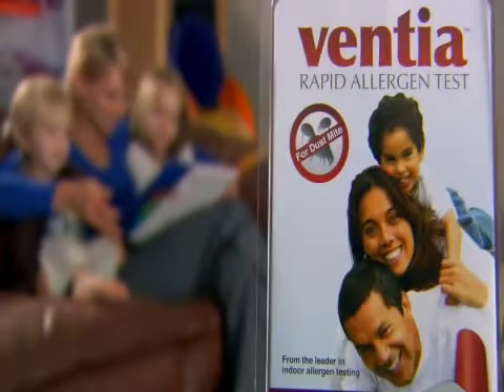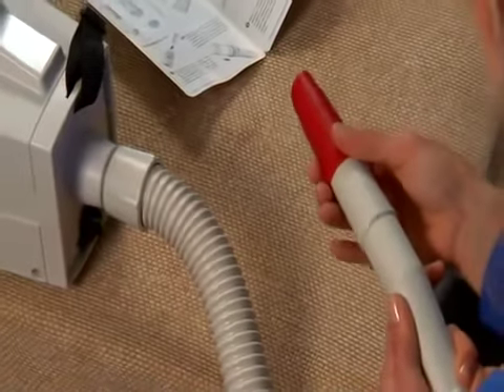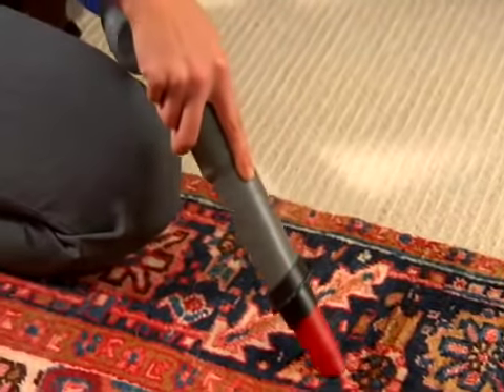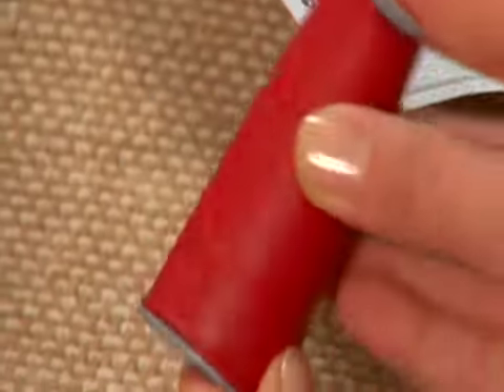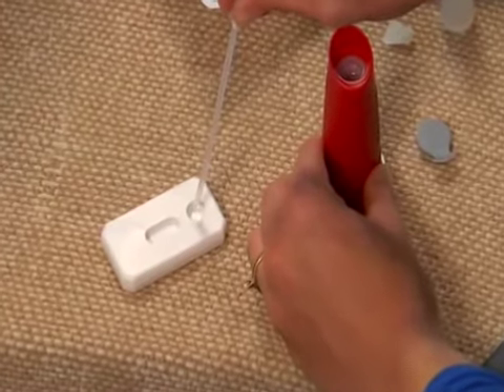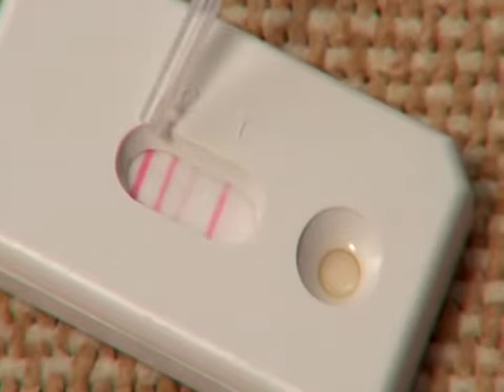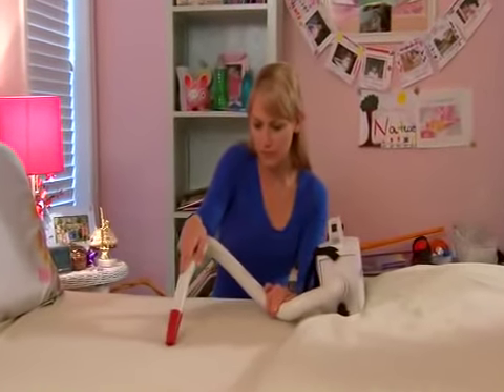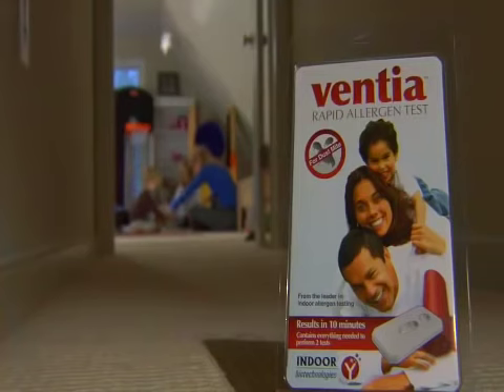Ventia™ Rapid Home Allergen Test for Dust Mites INDOOR Biotechnologies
This is an instructional video on how to easily test your home or office for the presence of dust mites, a potent allergen, using Ventia™. for more information on how to purchase this test from INDOOR Biotechnologies.

Product Description:
Ventia™ is a home-based rapid allergen test for detection of house dust mite allergen which is designed for use by allergic patients and other consumers. The Ventia® kit enables the presence of mite allergen to be detected in a dust extract within ten minutes.

All you need to do is take a dust sample from bedding or carpet using the DUSTREAM® collector that is provided with the kit and apply the sample to the test. No dust handling is involved. Results are obtained within 10 minutes and color indicator lines show whether the sample contains Low, Medium or High levels of mite allergen.

The Ventia™ package contains everything needed to perform 2 tests. All you need is a vacuum cleaner to which you can attach the DUSTREAM™ collector nozzle contained in the kit.

Contents:
2 tests for mite Group 2 allergens
One DUSTREAM® collector and 2 disposable filters
Buffer solutions and 2 sample droppers
Instruction booklet and sampling guidelines